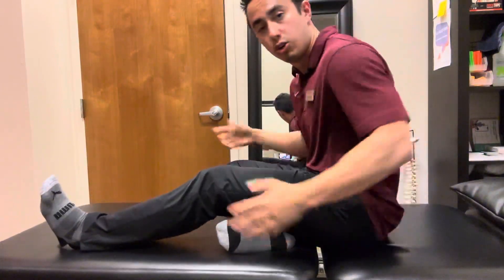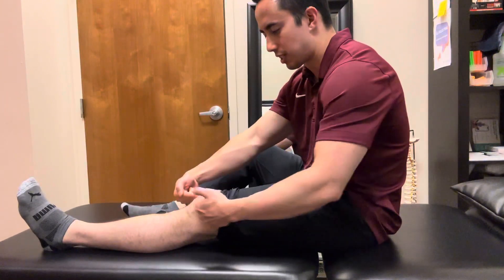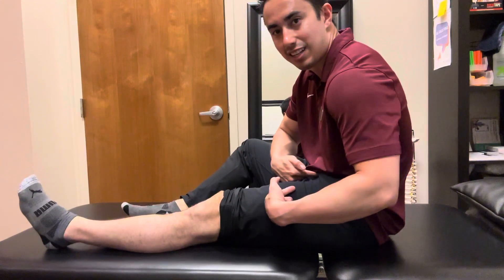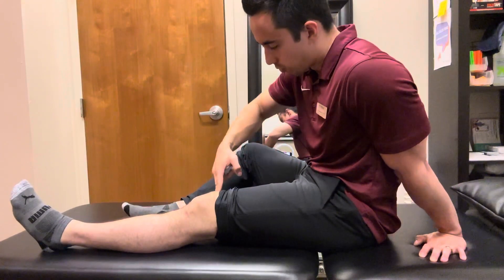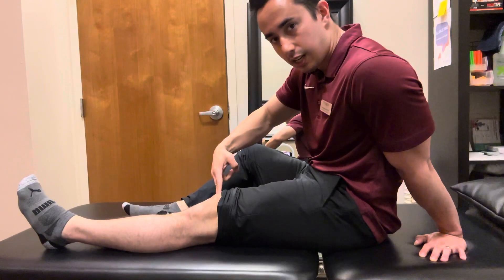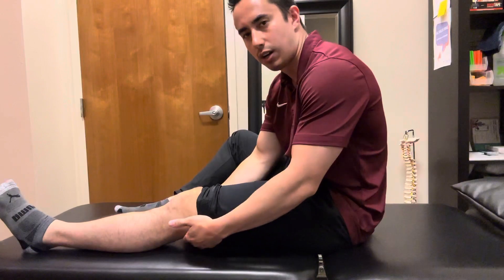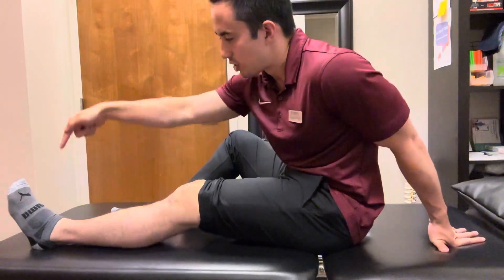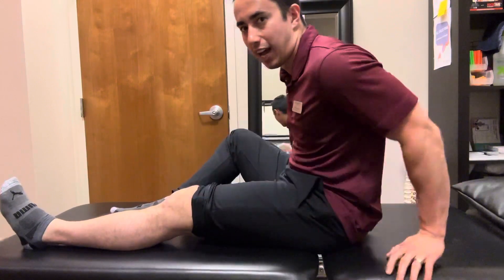Straight Leg Raise (SLR) with Quad Activation